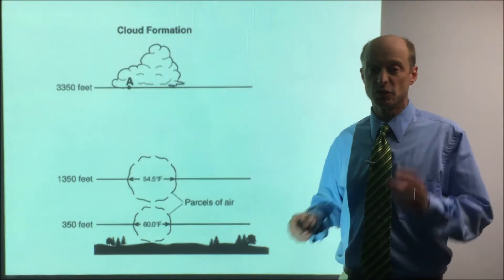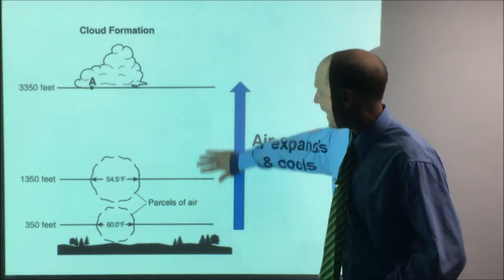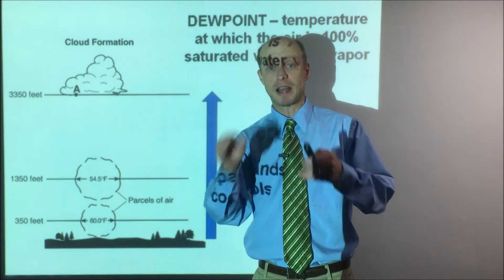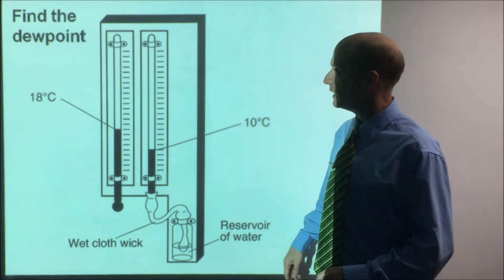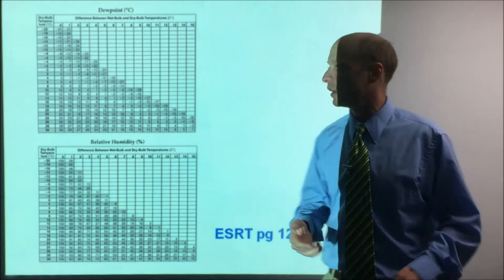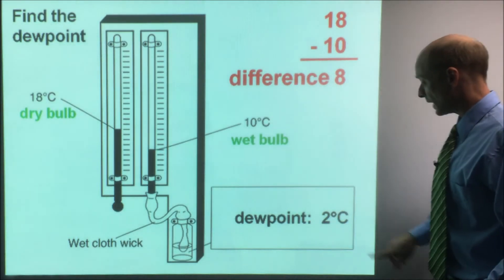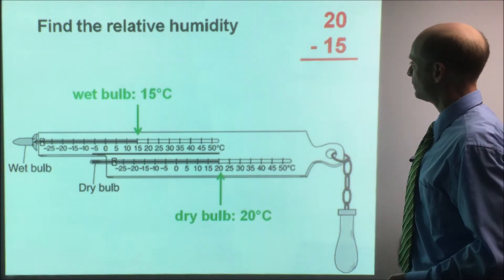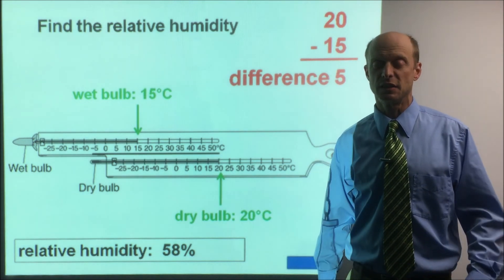813 Weather Review PART 3: Dewpoint & Relative Humidity